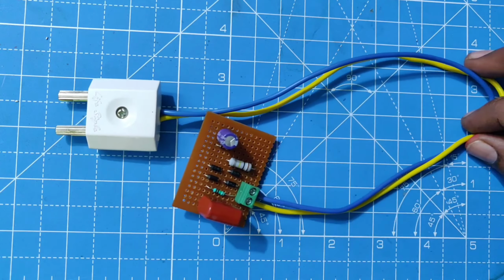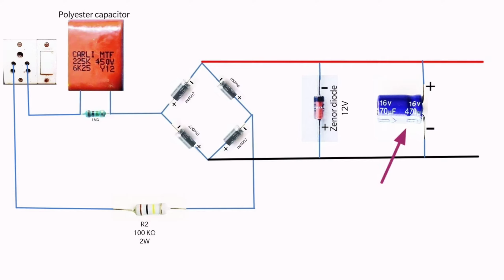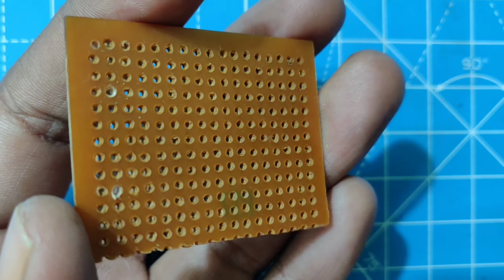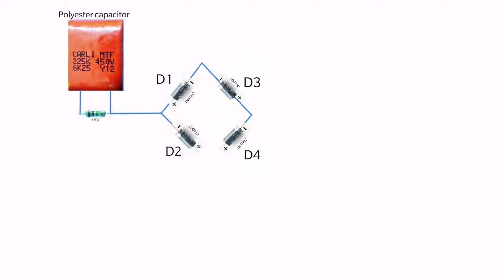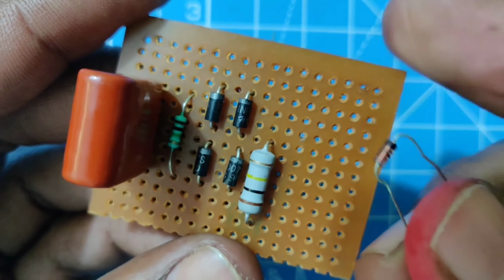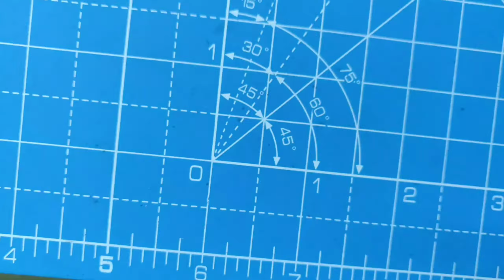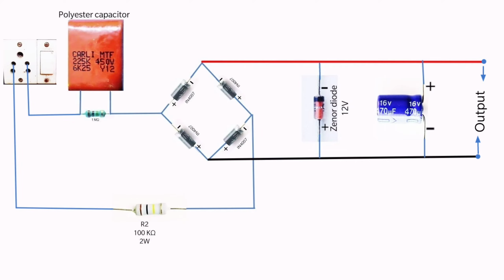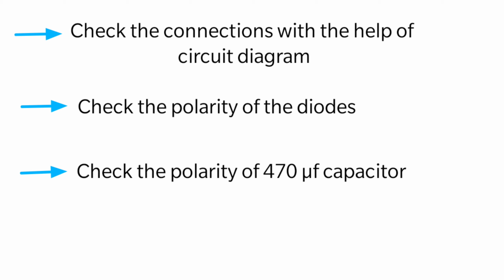How to convert AC to DC without transformer | convert from 220v AC to 12 DC with explanation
In this video, I have explained the working of the transformerless power supply, how to convert the AC input to DC output.

Components required:
1. 225 k, 450v x rated capacitor
2. Resistors-100kΩ,2 W & 1 MΩ
3. 470µf capacitor
4. Zenor diode-1
5. Zero PCB-1
6. 2 pin screw connector-1

Timestamps:
Working explanation:00:19
Components required:01:30
Circuit making:02:11
Output:6:50